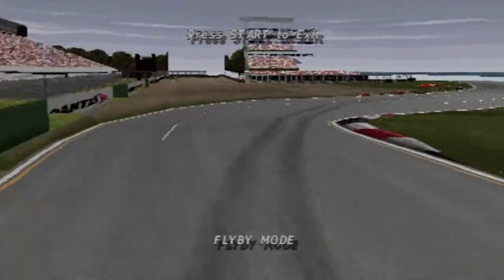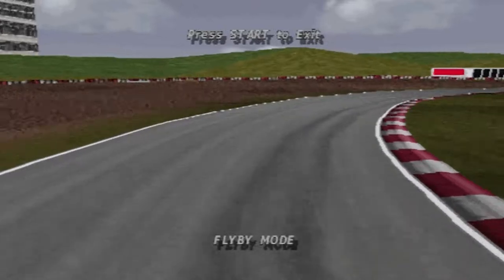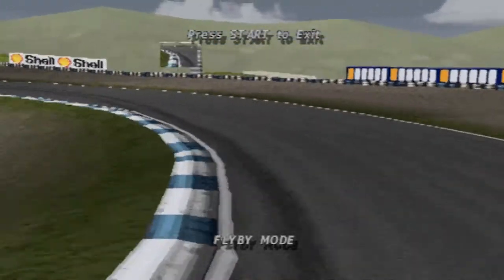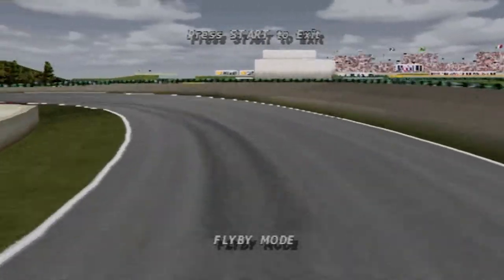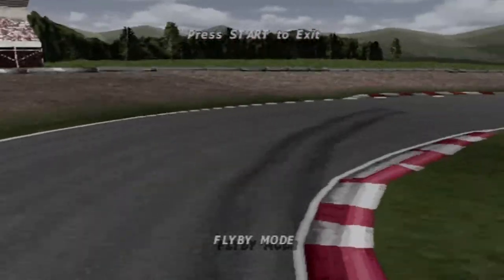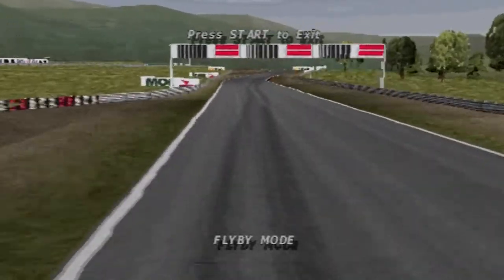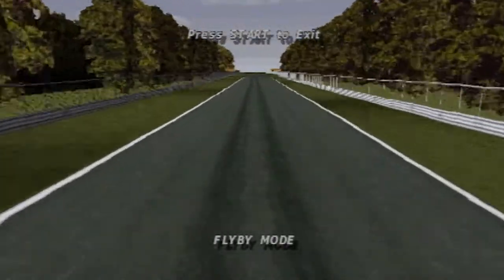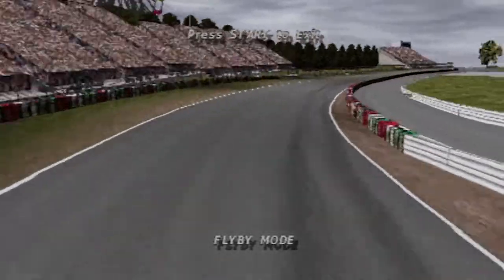Formula 1 98 All Track Guides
Every track guide I included before each race. Now that’s a wrap. Just two more from Sony to go

PLEASE NO SPAM!